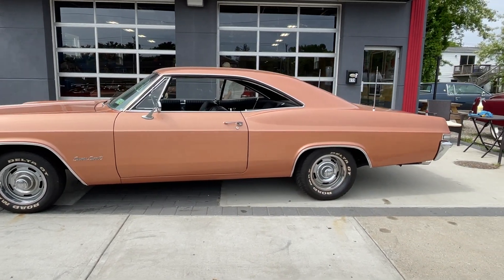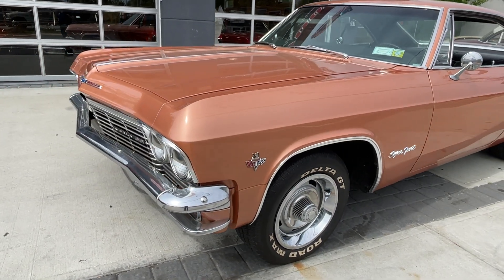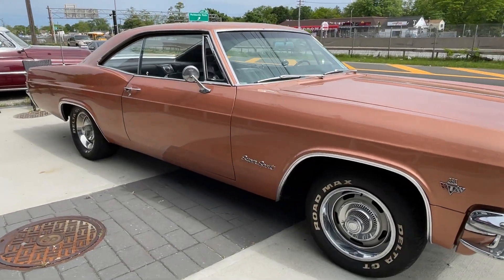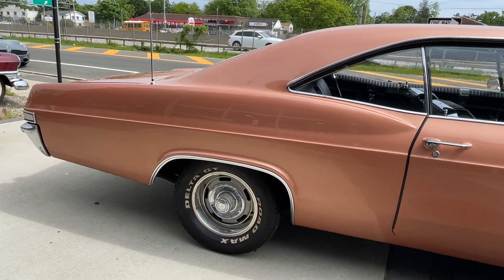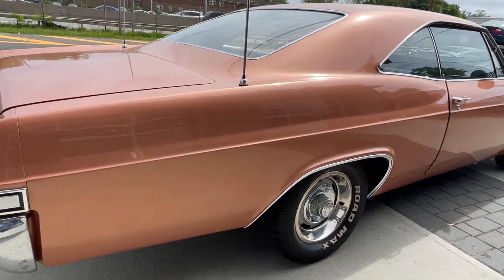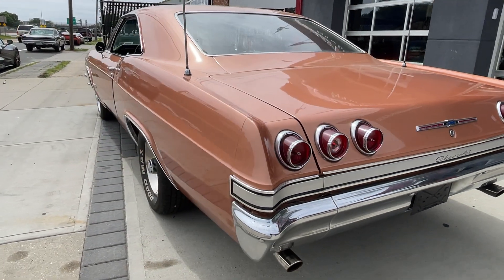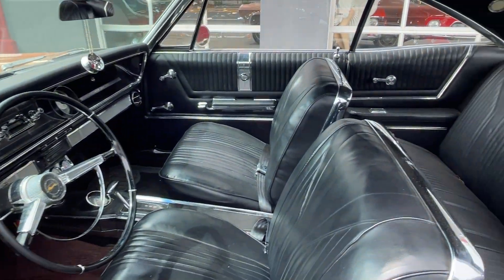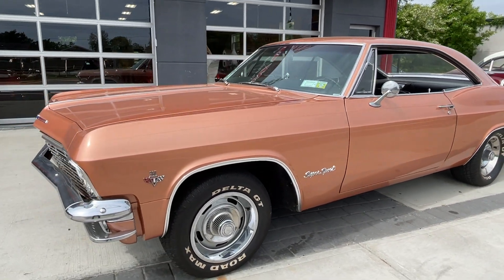1965 CHEVROLET IMPALA SUPER SPORT FOR SALE